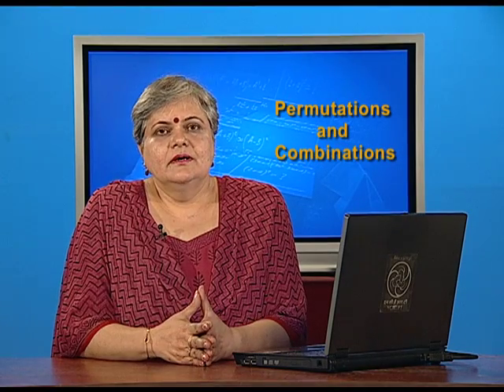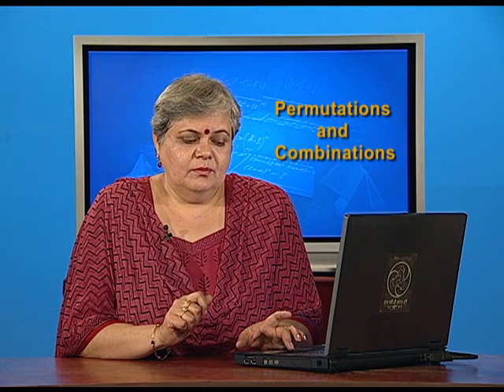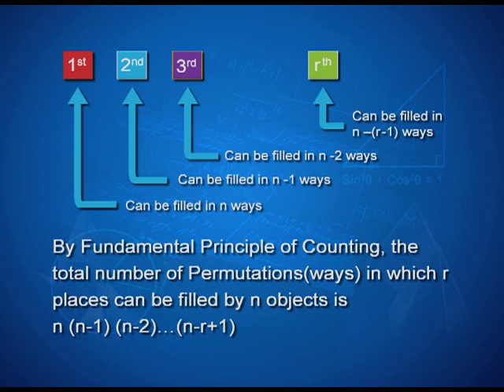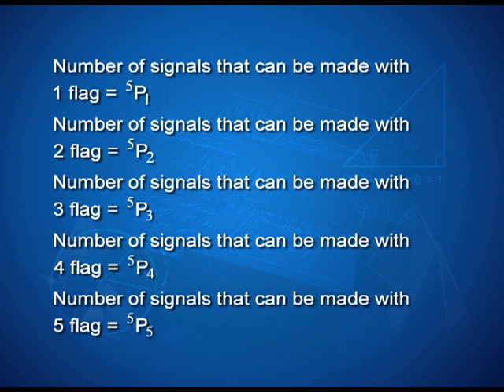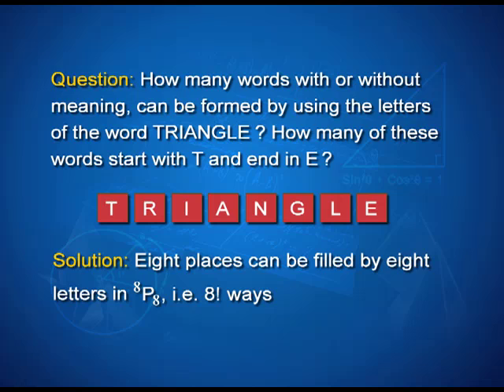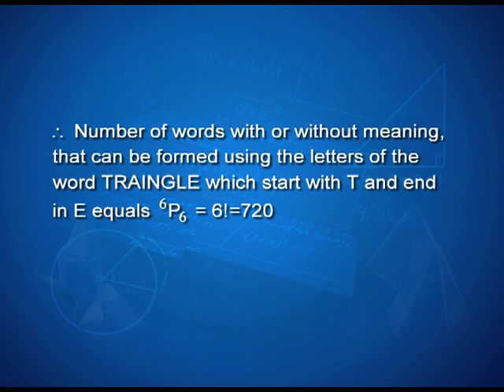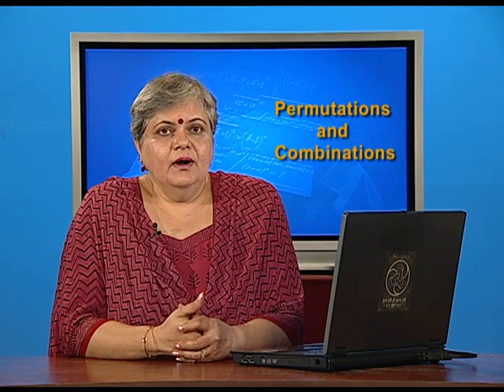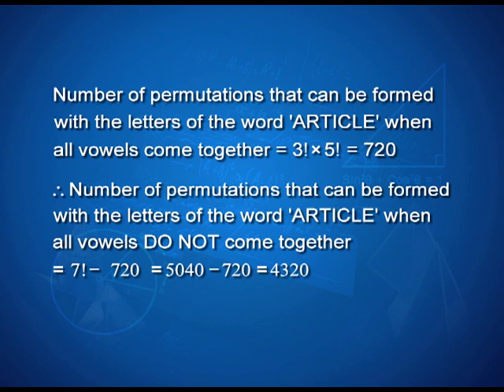Permutations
"Episode 02 of the video lectures on chapter 07 of the Mathematics textbook for class 11; covers introduction to permutations, permutations when the objects are distinct